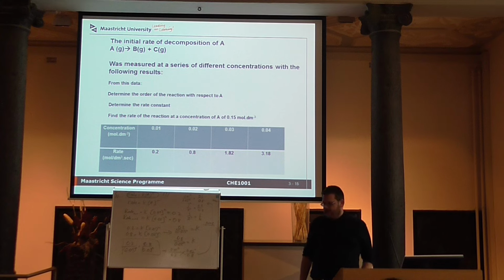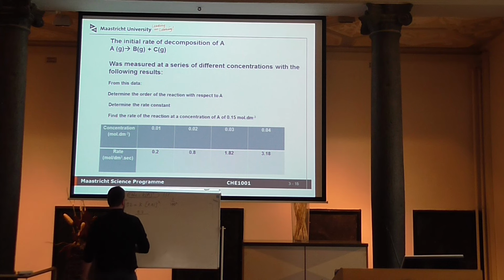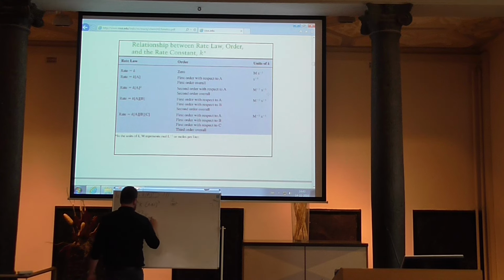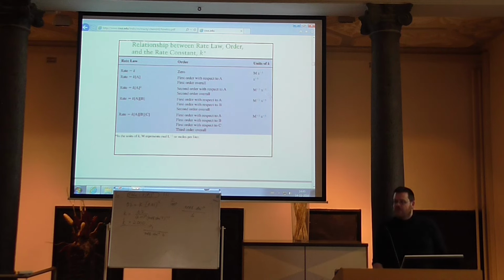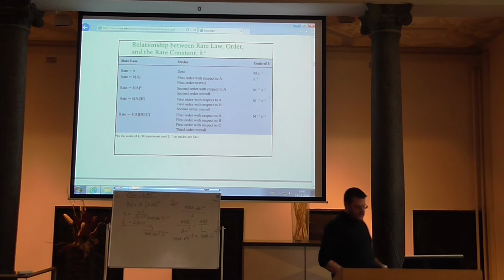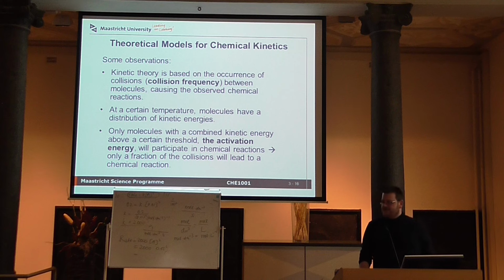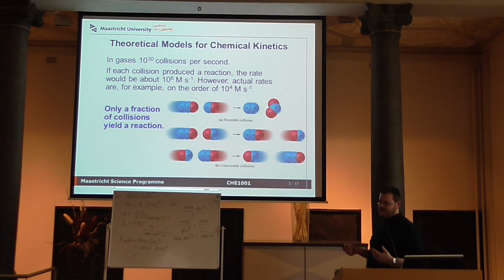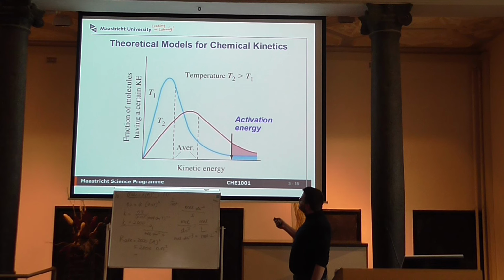Kinetics part 3 SCI 1004